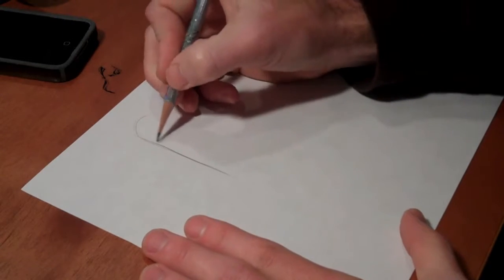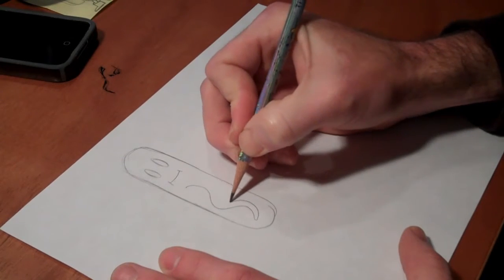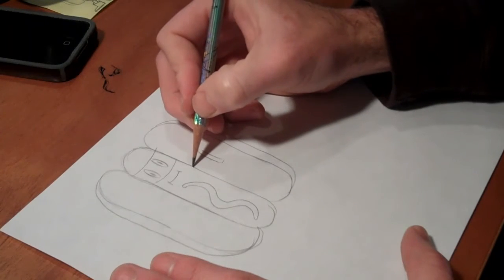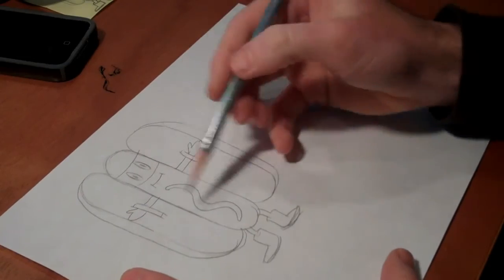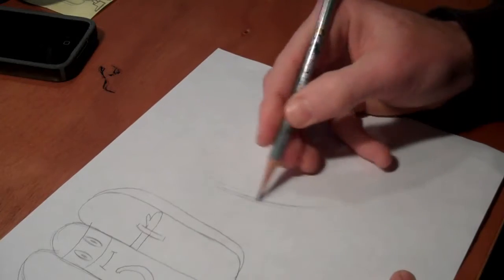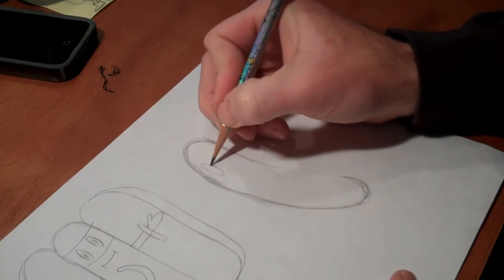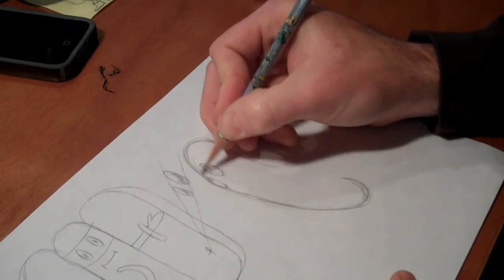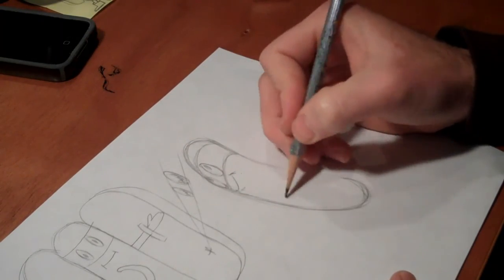Pencil Miles 15 Amazing Hot Dog part 1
Pencil Miles drawing turtorial by Stephen Gilpin